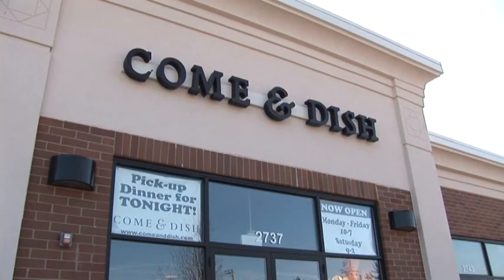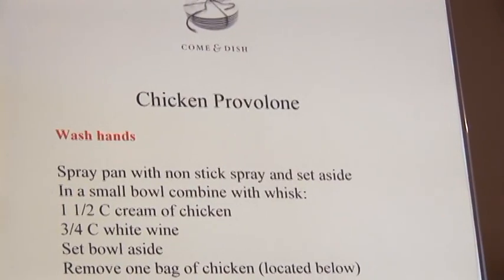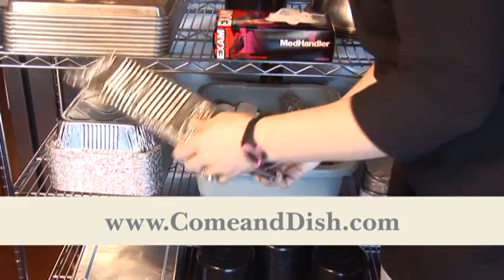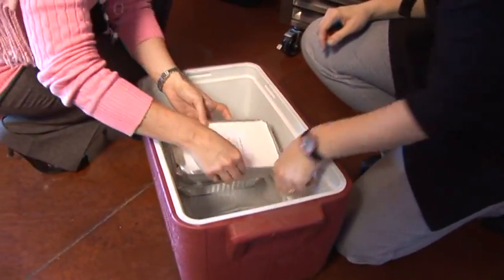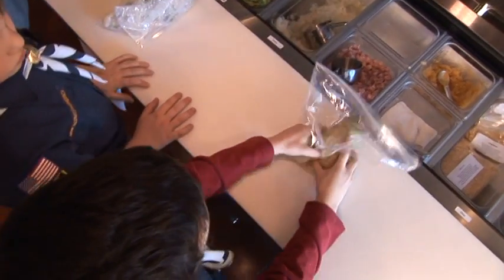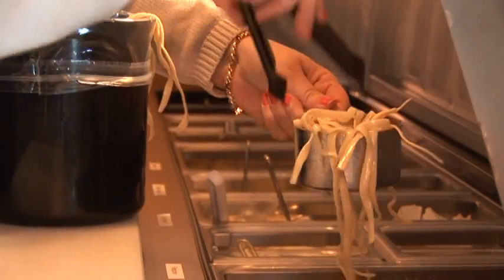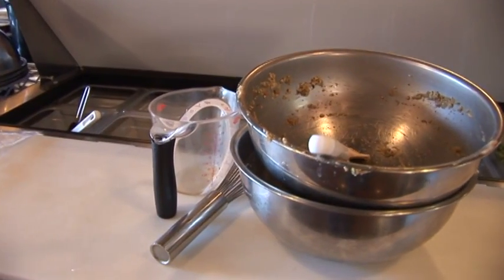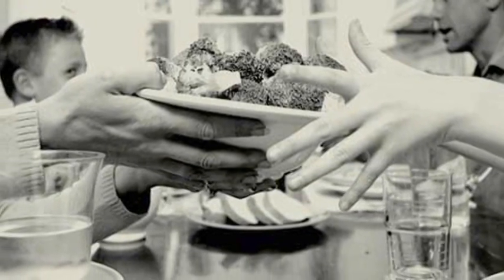Come and Dish Featurette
Come and Dish is a meal preparation business in Algonquin, IL.  This full service business makes life a whole lot easier and helps keep family together at the dinner table.